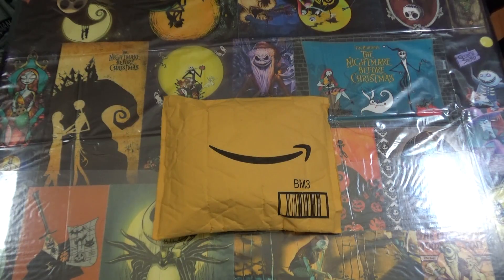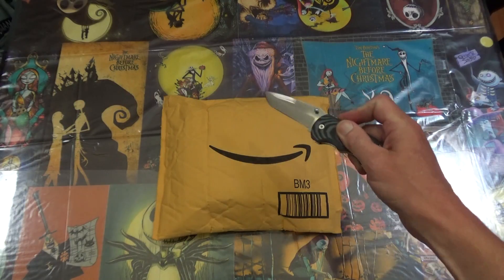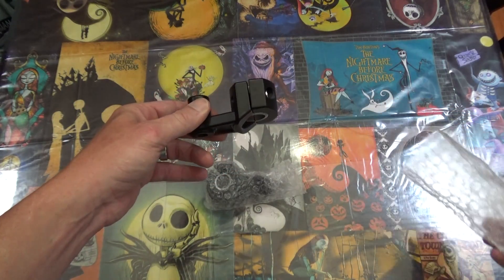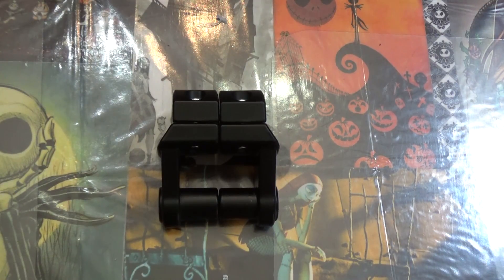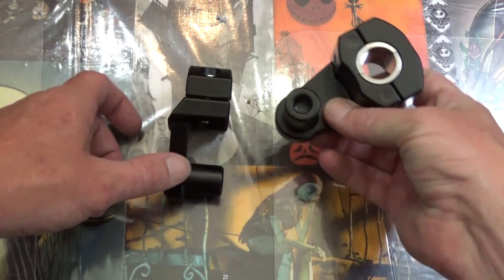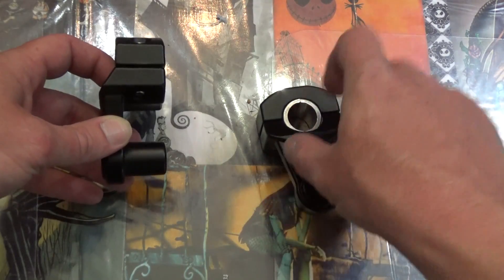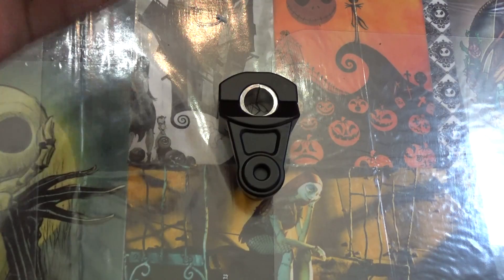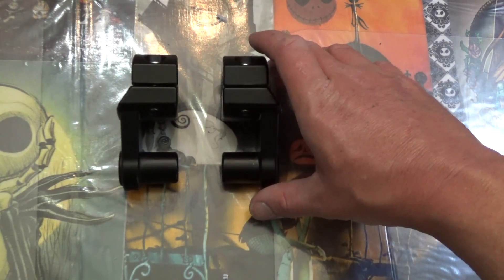Handle Bar Risers for Royal Enfield Classic 500?